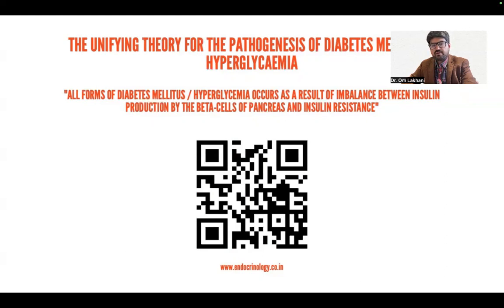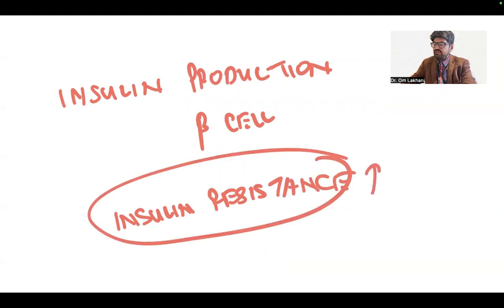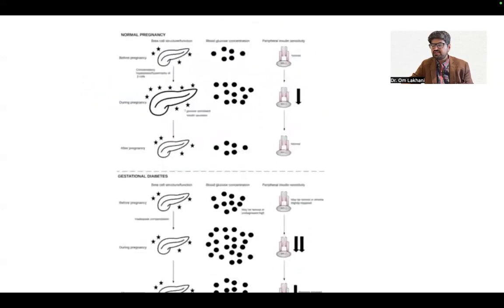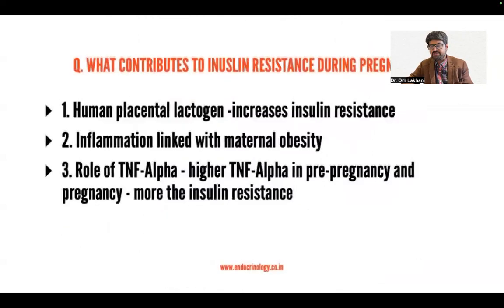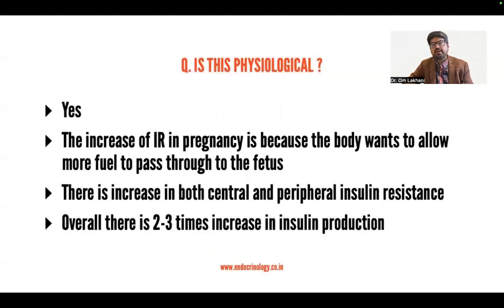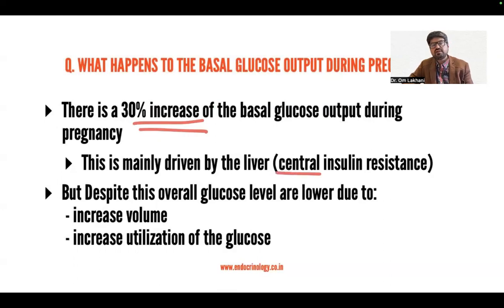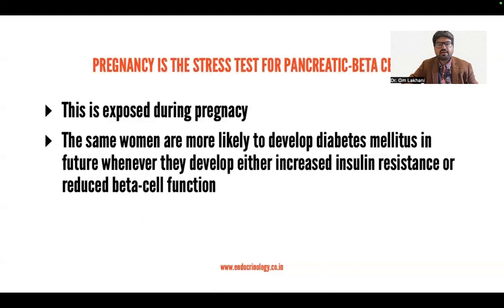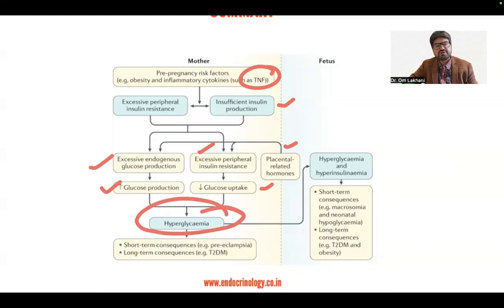What causes Gestational Diabetes during pregnancy?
1. Introduction and Basic Concept (0:00-2:00)
   - Speaker is Dr. Om J Lakhani ,  consultant endocrinologist at AB Plus Hospital, Ahmedabad
   - Presents the "unifying theory" for diabetes pathogenesis
   - All forms of diabetes result from imbalance between:
     * Insulin production by pancreatic beta cells
     * Insulin resistance

2. General Diabetes Mechanism (2:00-4:00)
   - Body increases insulin production to match rising insulin resistance
   - Diabetes occurs when insulin production can't match resistance
   - Different types of diabetes show this pattern:
     * Type 1: Very little insulin production
     * Type 2: Mainly driven by insulin resistance

3. Gestational Diabetes Specific Mechanism (4:00-7:00)
   - Patients typically have poor baseline beta cell reserve
   - Pregnancy naturally increases insulin resistance
   - Normal pregnancy response:
     * Beta cells compensate by increasing insulin production
     * Returns to normal post-pregnancy
   - GDM response:
     * Poor beta cell function can't match increased resistance
     * May normalize after delivery when resistance decreases

4. Factors Increasing Insulin Resistance in Pregnancy (7:00-10:00)
   - Human Placental Lactogen (HPL)
   - Meta-inflammation (especially in obese patients)
   - TNF Alpha levels
   - Physiological changes:
     * 2-3x increase in insulin production needed
     * Both central (hepatic) and peripheral resistance
     * 30% increase in glucose output

5. Clinical Implications (10:00-end)
   - Pregnancy acts as a "stress test" for pancreatic beta cells
   - Short-term consequences:
     * Maternal vascular problems (e.g., preeclampsia)
     * Fetal macrosomia
   - Long-term implications:
     * Higher risk of future diabetes in mother
     * Children at higher risk of obesity and type 2 diabetes
     * Serves as early warning for poor beta cell reserve

The presentation effectively explains how gestational diabetes reveals underlying beta cell dysfunction that pregnancy's increased insulin demands expose, with implications for both immediate and long-term health of mother and child.